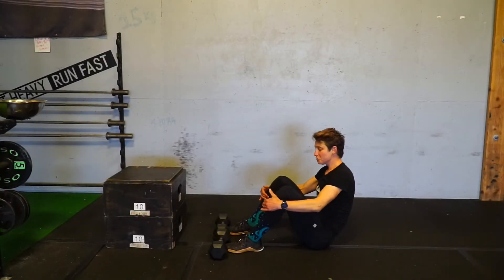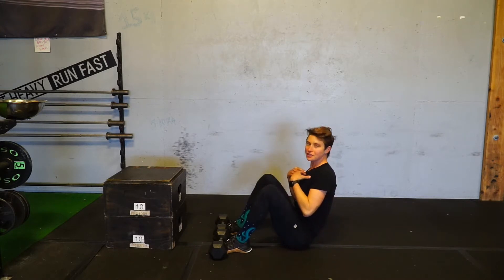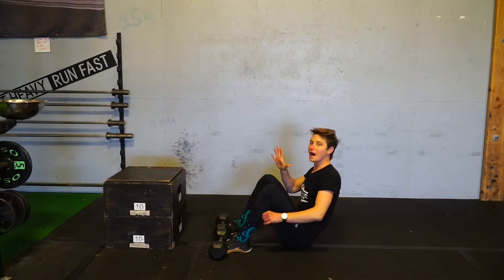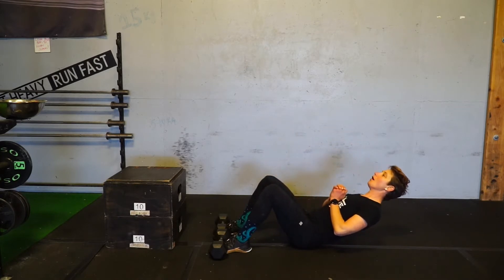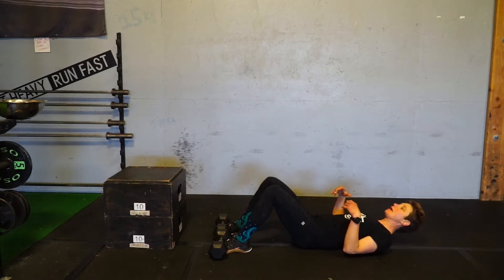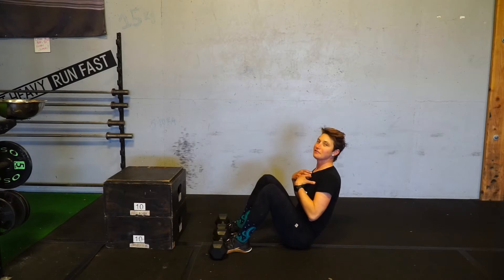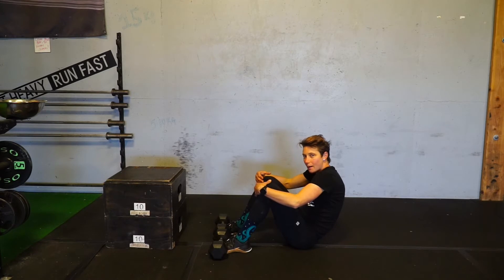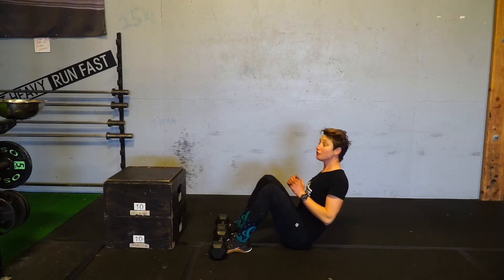DB Reverse Sit Ups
A great core strengthening exercise!